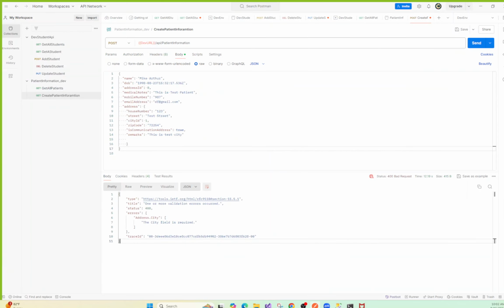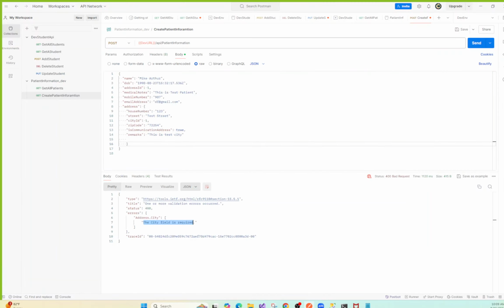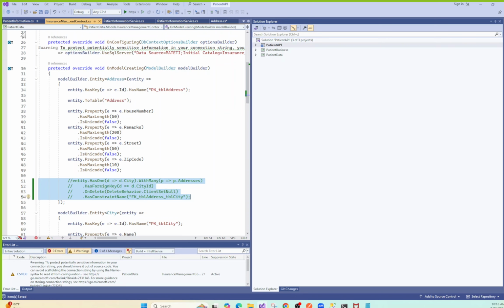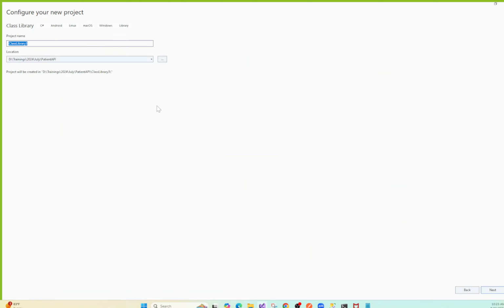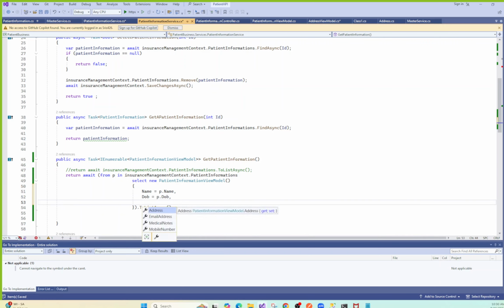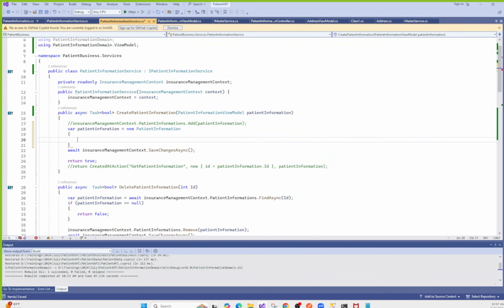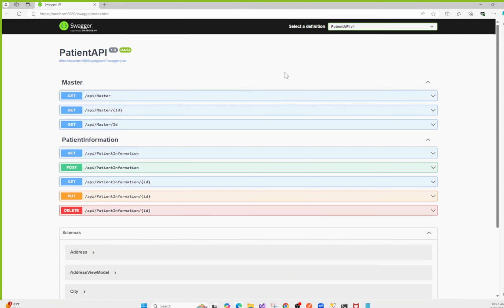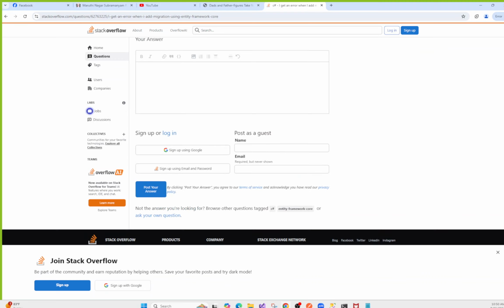#20 Net CoreApi ViewModel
This is 20th Video in Dot net Core API Series
1) Trying to fix the payload issues
2) Made some changes to model and able to successfully submit the post action
3) Introduced view model to api
4) Facing issues with view model payload while saving data
5) Will fix it in next video